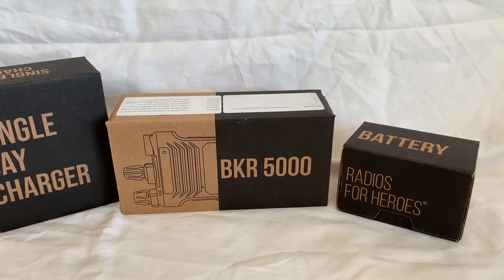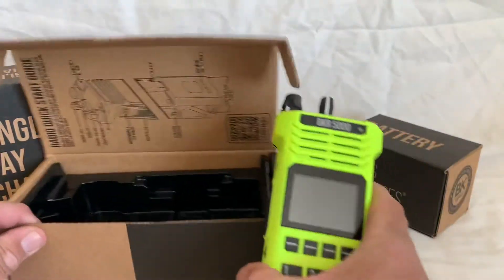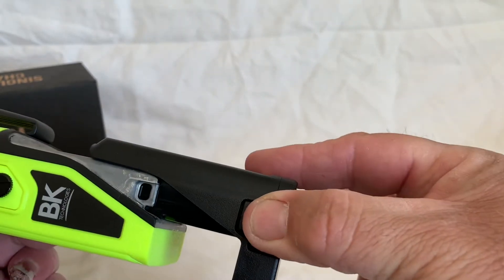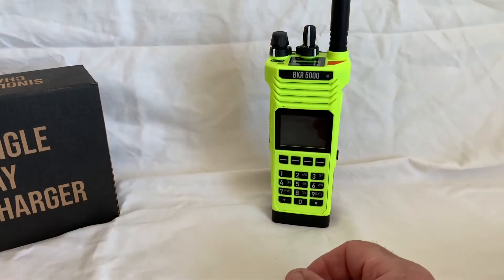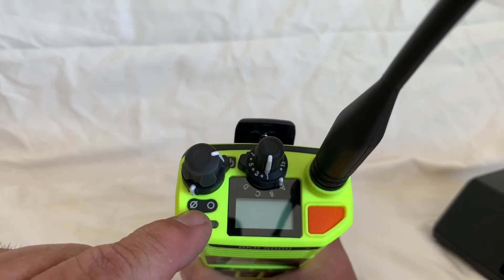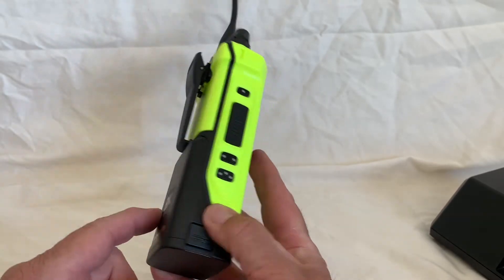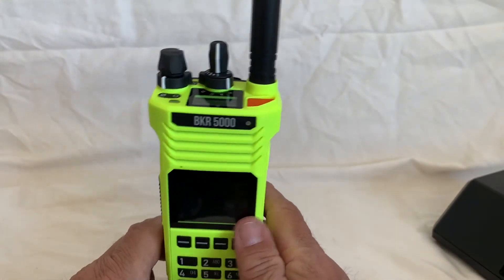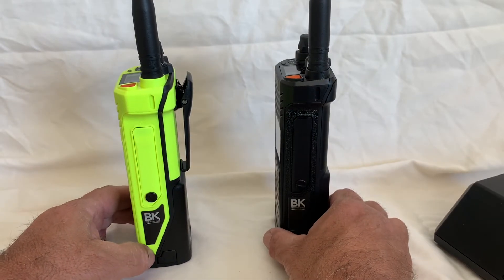BK Technologies NEW BKR 5000 Unboxing and Description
This video goes through the unboxing and provides a description of the NEW BKR 5000 single band (VHF) portable radio.